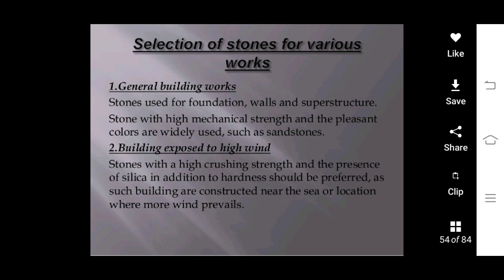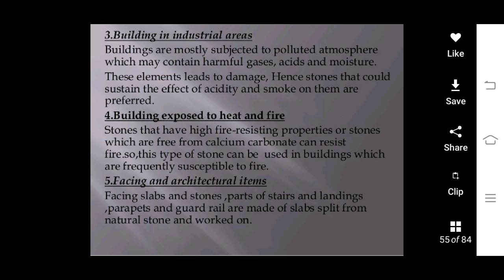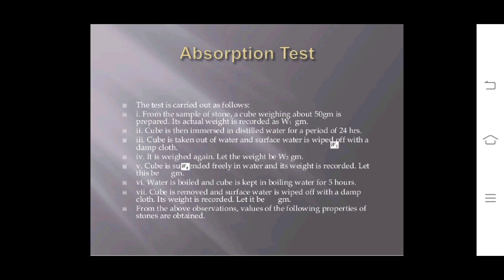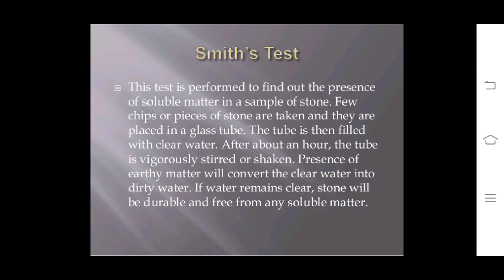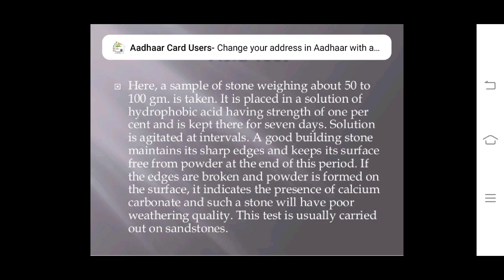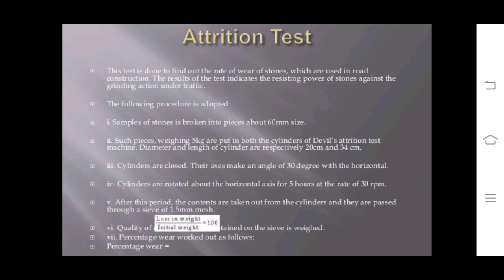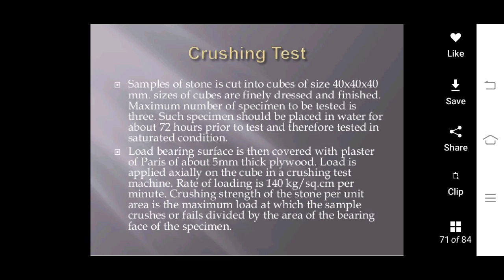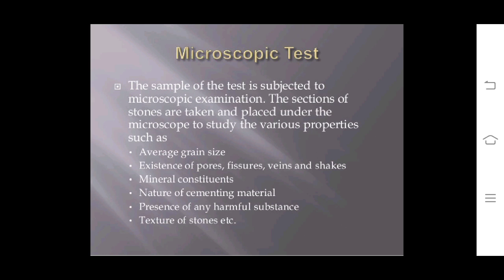Test on stones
MTE Lect 21